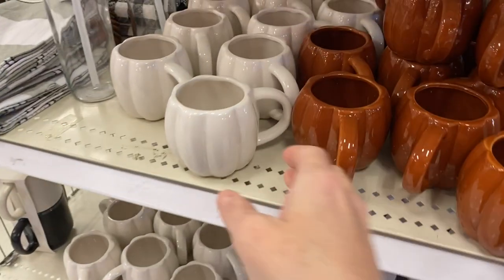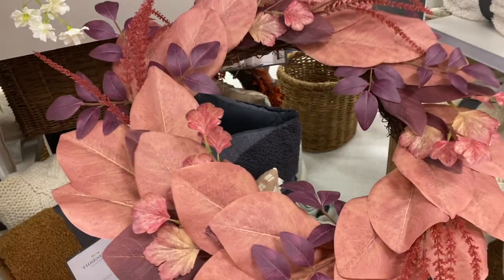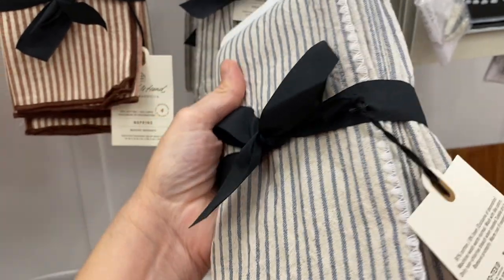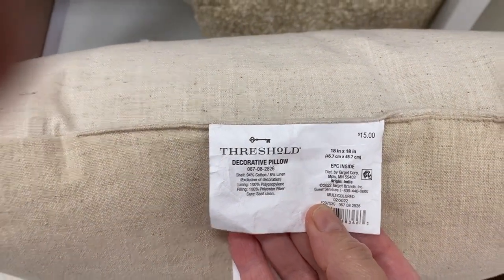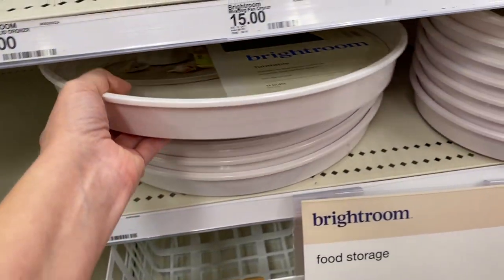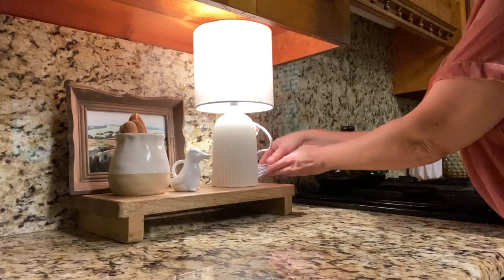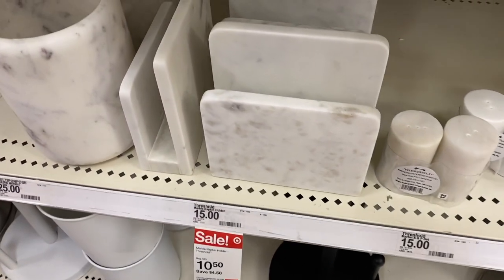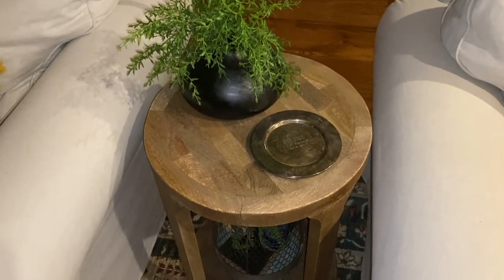New Target Home Decor~Fall Decor~Target Shop With Me and Haul~Home Decorating Ideas~Fall 2022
In this video I take you shopping to Target where I show you all of the new home decor and give lots of home decorating advice. Then I come home and show you what all I bought at Target and how I style these items in my home.

Facebook.com/ourcontentedhome/

Instagram.com/ourcontentedhome/

Pinterest.com/ourcontentedhome/

Music Used In This Video~Moving On by Wayne Jones

Magnolia Brown Wreath by Threshold~

Authentic Tobacco basket~

Reproduction Tobacco basket~

Fall Leaves Orange Wreath by Threshold~

Wheat Stem Stoneware Mug by Hearth and Hand~

Stoneware Dinner Plate~

Stoneware Salad Plate~

Stoneware cereal Bowl~

Stoneware Dinner Plate Set of 4~

Black Stoneware Dinner Plate~

4 pack Ticking Stripe Blue/Sour Cream Napkins~

4 pack Ticking Stripe Pumpkin Brown Napkins~

4 pack Brown/Natural Stripe Napkins~

Open Plaid Flour Sack Kitchen Towel~

Plaid Flour Sack Kitchen Towel~

Set of 2 Wedge Bookends~

Magnolia Table Recipe Book~

Magnolia Table Recipe Book Volume 2~

Lightweight Color Block Gauze Throw yellow~

Lightweight Color Block Gauze Throw~

Turkey Square Throw Pillow~

Glass Hurricane Candle Holder~

Small Glass Hurricane Candle Holder~

Battery Operated Candles (white)~

Battery Operated Candles (Ivory)~

Castalia Round Accent Table~

Castalia Round Natural Wood Coffee Table~

Cable Knit Chenille Throw Blanket~

Woven Striped With Plaid Reverse Throw Pillow~

2 pack Marble Salt and Pepper Shaker Set~

Marble Napkin Holder~

15" lazy Susan Turn Table~

10" Lazy Susan Turn Table~

Fridgeview 11" Turntable~

Shelf Expandable 3 Tier~

Cream Vintage Vase~

Iron Taper Candle Holders~

26" Wood Wall Clock Black~

Women's Dearfoam Slippers~

Wood and Metal Round End Table~

Velvet Pumpkins~

Yellow Gold Throw Pillow Covers on chair~

Similar Gold Floor Lamp~

Similar Metal Cloche~

Wood Lazy Susan~

Marble Lazy Susan~

Fluted Ceramic Mini Table Lamp~

Wood Riser (similar)~